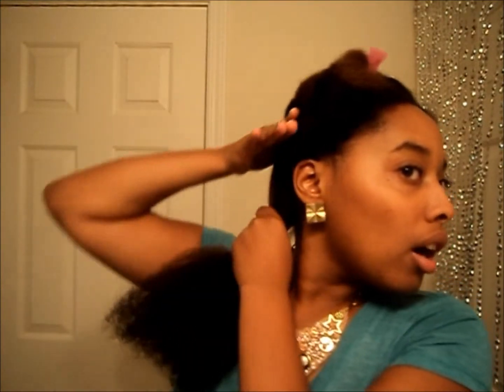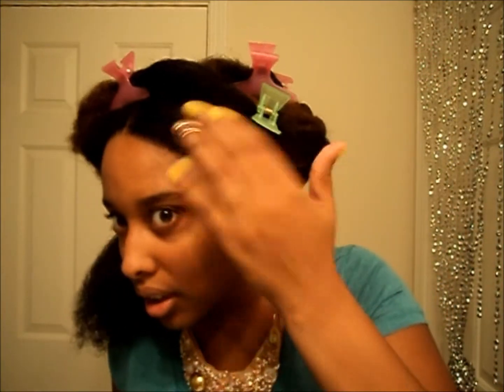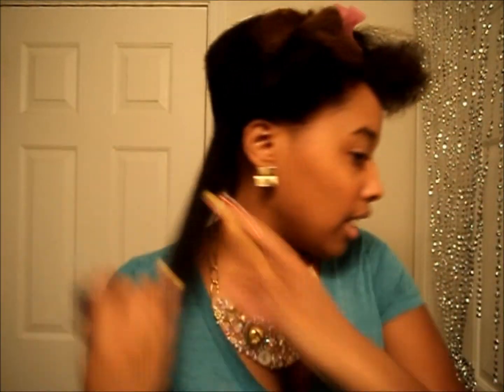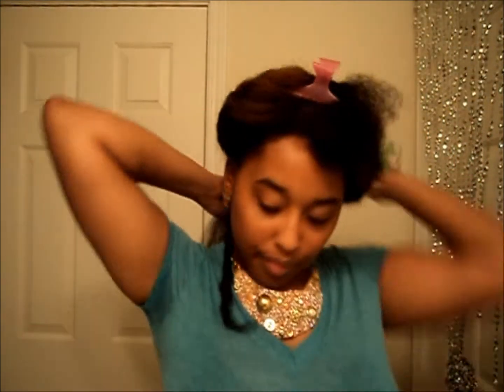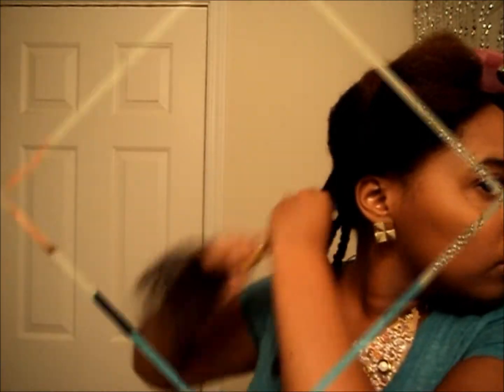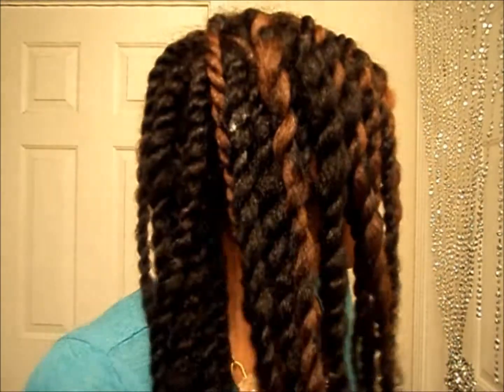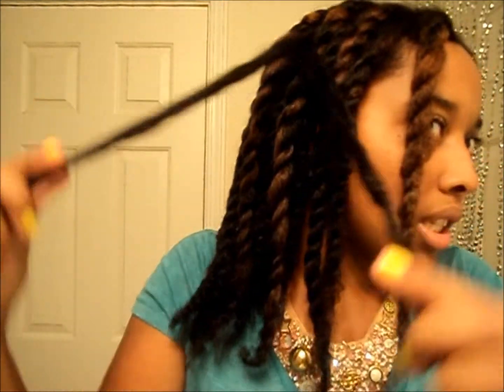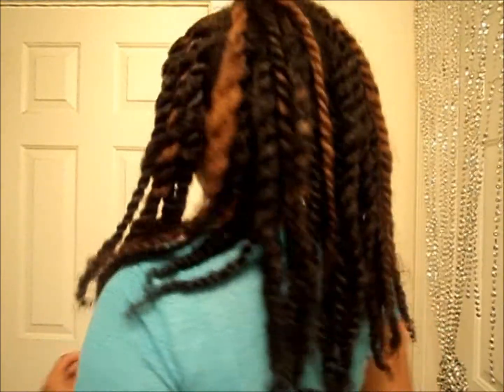Dry Two Strand Twists on Natural Hair